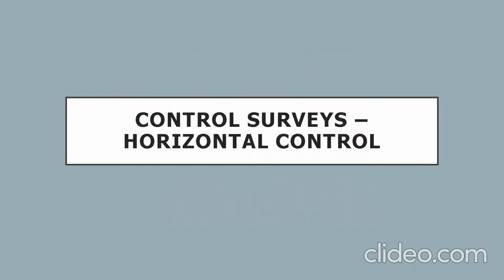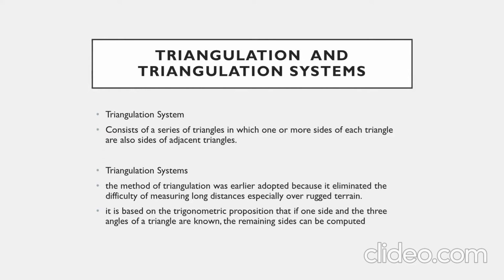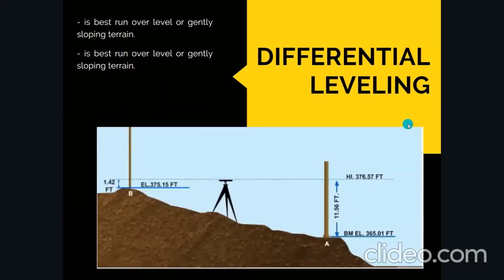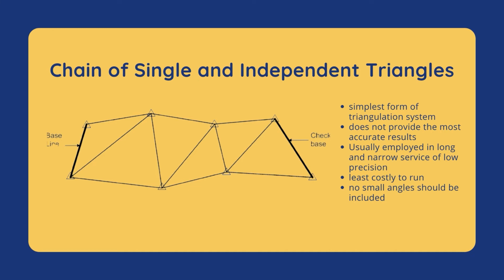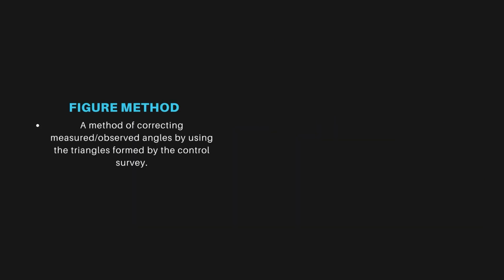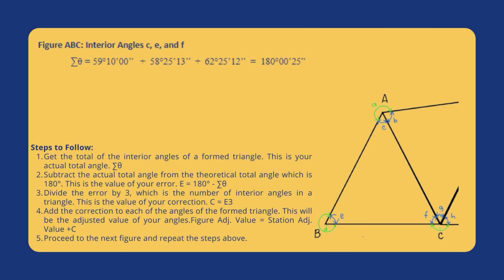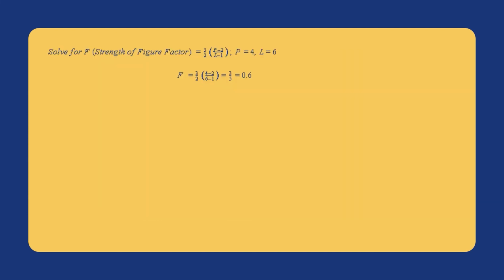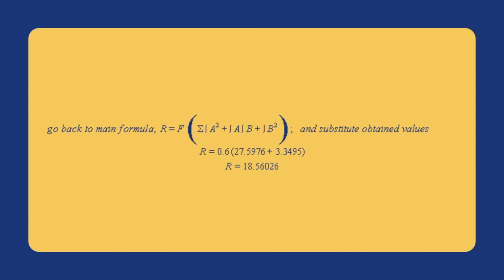CE 2101 Unit 6: Control Surveys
This video goes over Control Surveys and Triangulation System.

It talks about the several types of Control Surveys, the four types of Triangulation Systems, how to adjust or correct angles in a Triangulation System, and the Strength of Figures.

CE 2101

Members:

Group 1
Allera, Rafael Miguel E.
Gocela, Kim L.
Labrica, Richard Seth Emmanuele C.
Robaro, Michael Vincent C.

Group 5
Baliguat, Anna Jane
Tambis, Ken Fenard
Apilado, Louis Jan
de los Santos, Sean